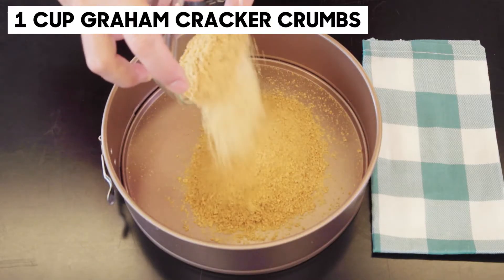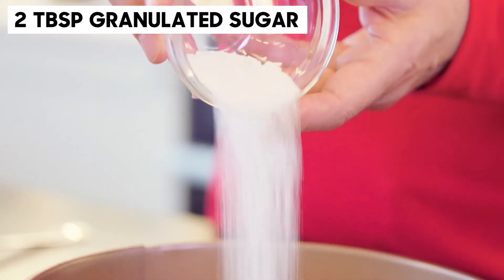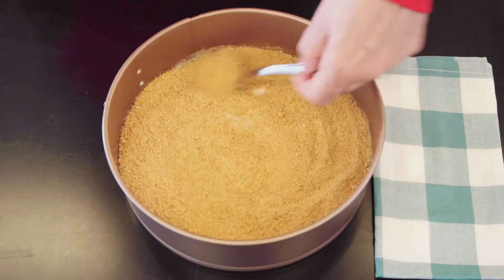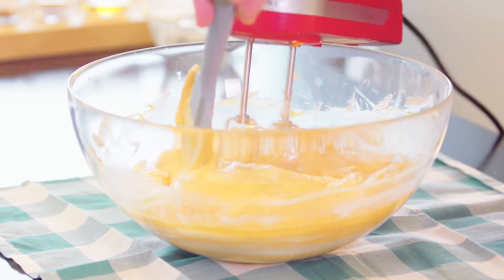How to Make Super Easy Pumpkin Cheesecake | GH Test Kitchen Secrets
Pumpkin cheesecake might *sound* complicated, but our easy two-layer recipe is easy to make AND absolutely gorgeous.

Love these tips? Look out for a new episode of Test Kitchen Secrets every Saturday at noon!